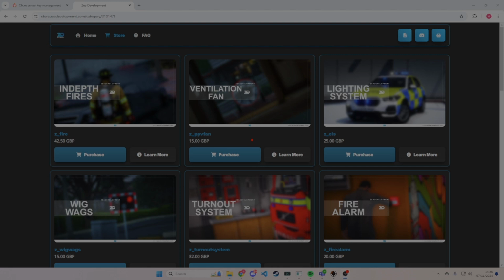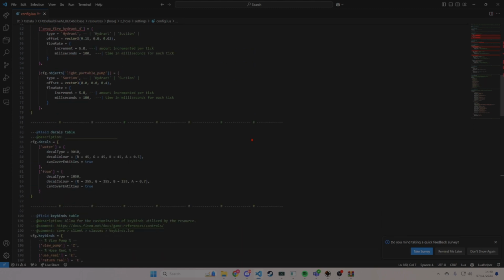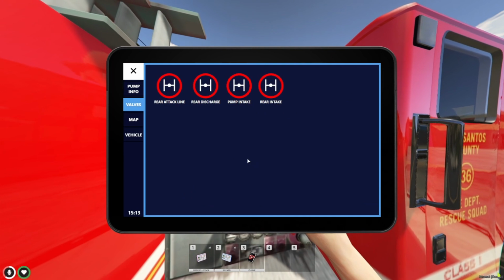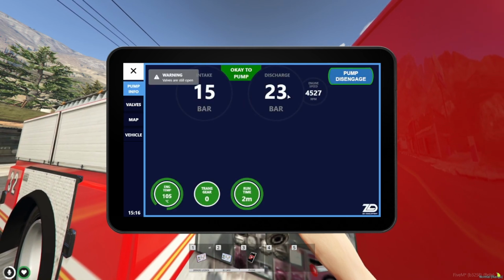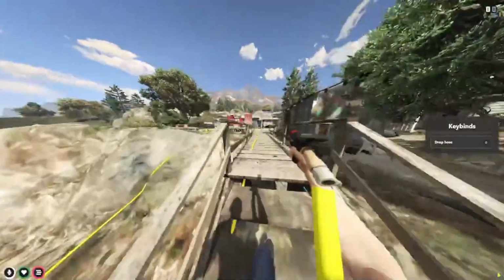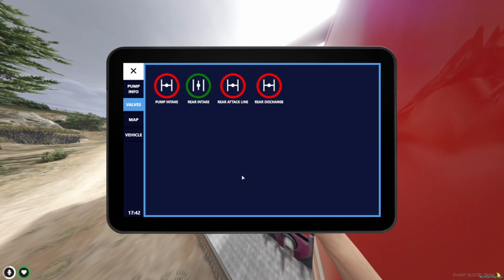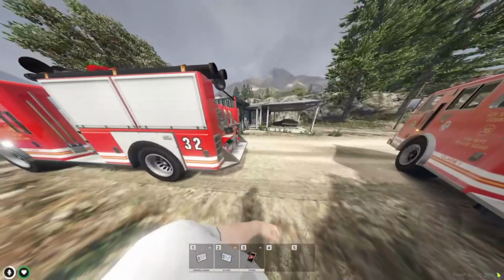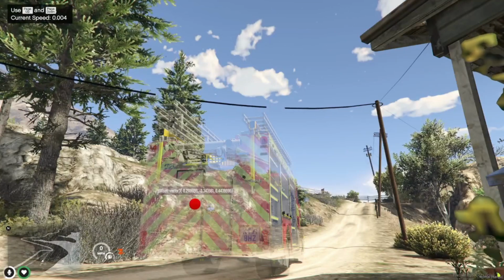FiveM - z_hose - Installation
▬ About This Resource ▬
Zea Development proudly presents z_hose, the latest advancement in realistic firefighting roleplay for FiveM. Featuring a sophisticated hose and pumping system, z_hose provides an immersive experience with cutting-edge water management mechanics, detailed models, and seamless interactions designed for firefighting realism. From the engaging pumping interface to dynamic hose behavior, z_hose transforms emergency response roleplay.

▬ About Us ▬
Zea Development specializes in innovative FiveM script development, delivering high-quality resources and exceptional customer support. We are committed to creating immersive, realistic scripts that enhance gameplay, while providing personalized solutions to meet client needs. Our dedicated team combines expertise and attention to detail to ensure top-tier performance and user experience. Whether you're seeking custom scripts, plugins, or modifications, Zea Development is your trusted partner in elevating your FiveM server.